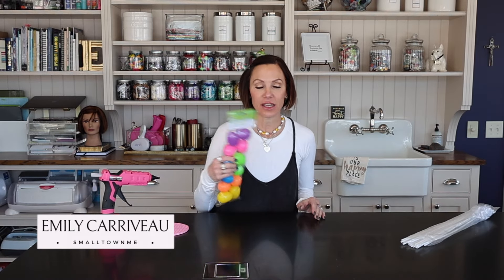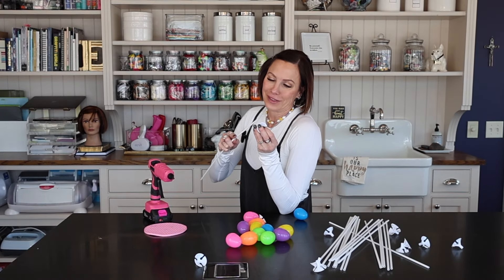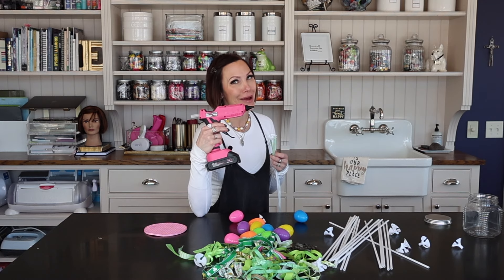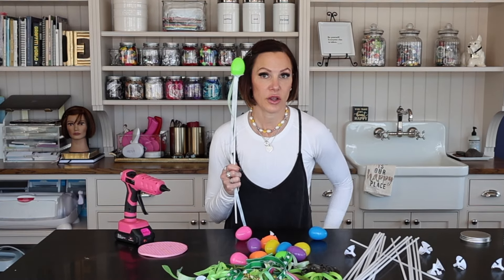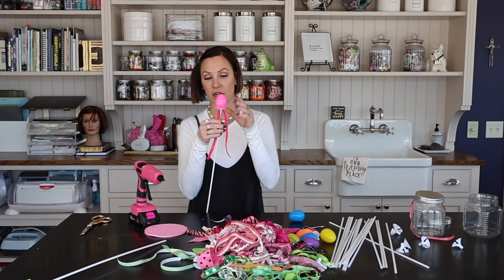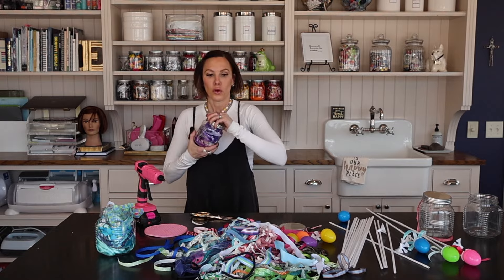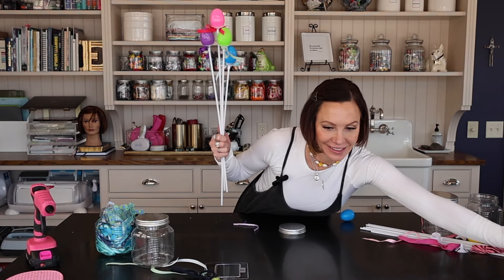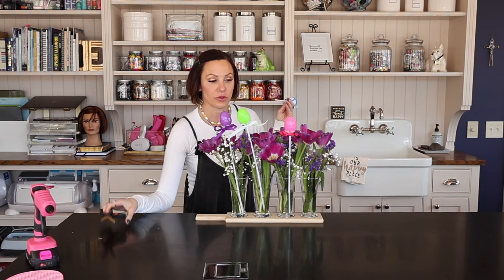How to elevate your easter decorations! 🐣🥚🌷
an easy DIY project your whole family will enjoy! impress everyone this easter season with these easy easter egg decorations!

glue gun
balloon holders
easter eggs

🎥 Content Creator
Wife & mom to 3 boys
📍Minnesota